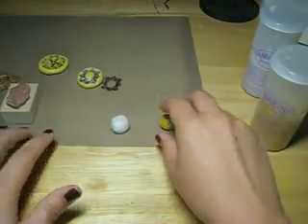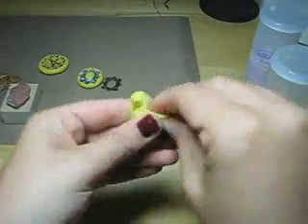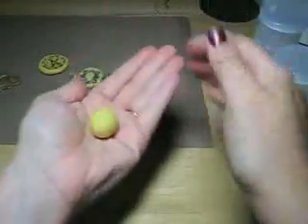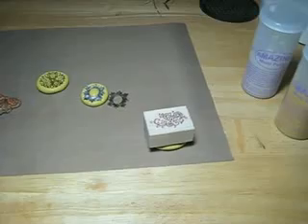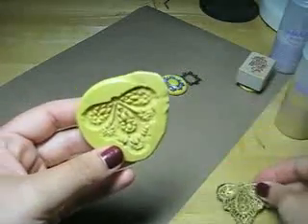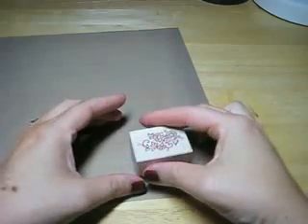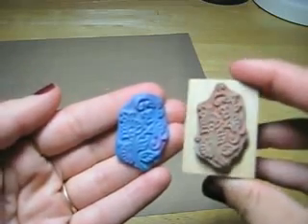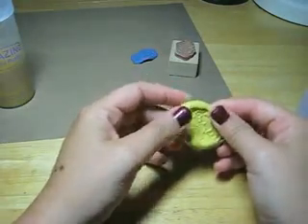PCTV #63 Amazing Mold Putty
Make molds out of almost anything, to use with your polymer clay.